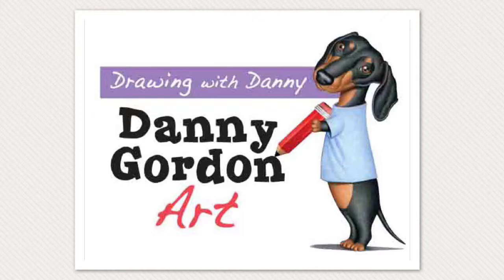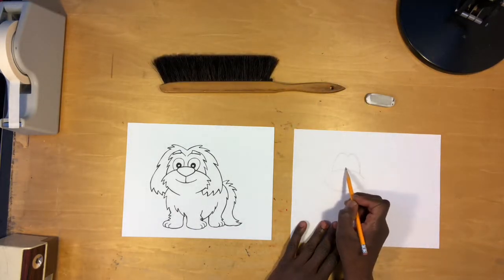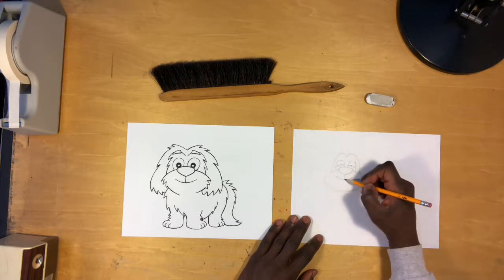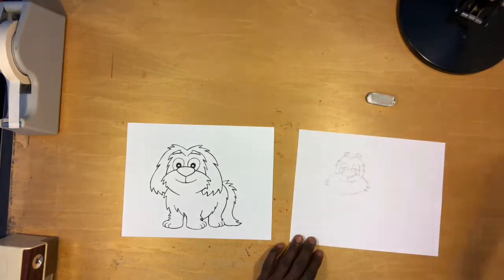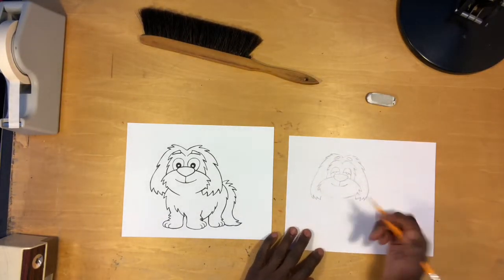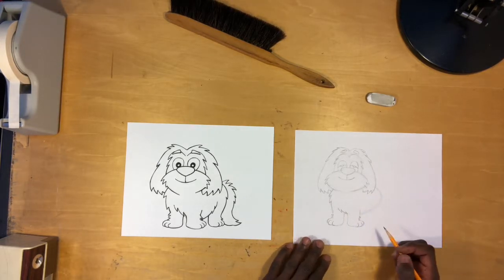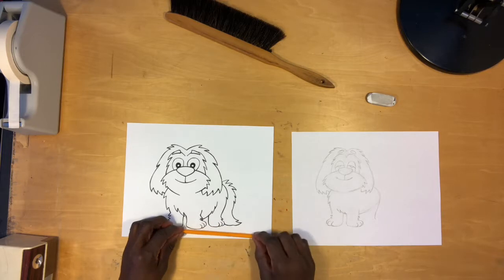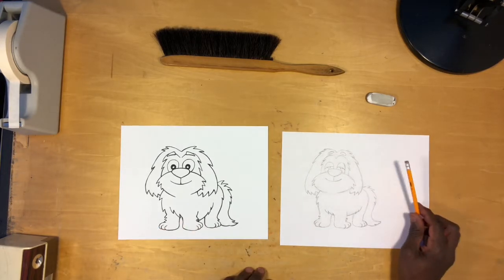How to Draw a Cartoon Shaggy Dog (Drawing with Danny)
Want to improve your drawing skills? join artist Danny Gordon to learn simple and effective techniques. These are not tricks to show you how to draw particular things, these are proven techniques that you can apply to anything you draw.